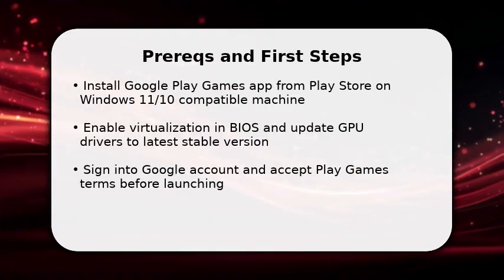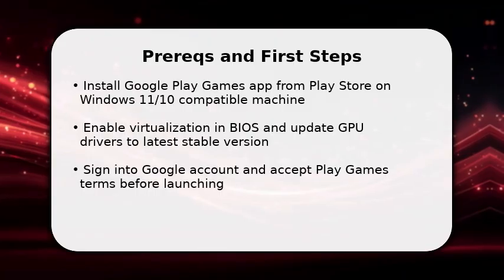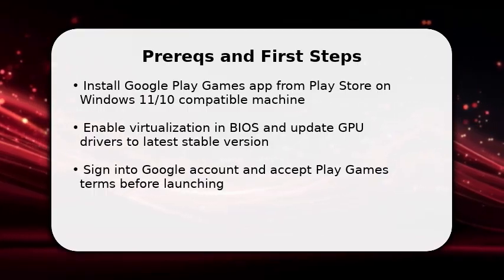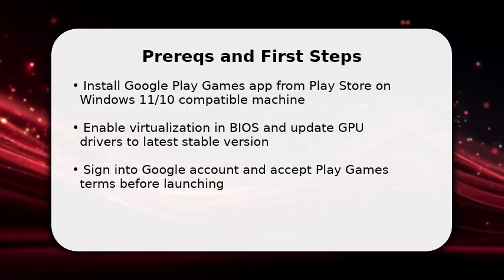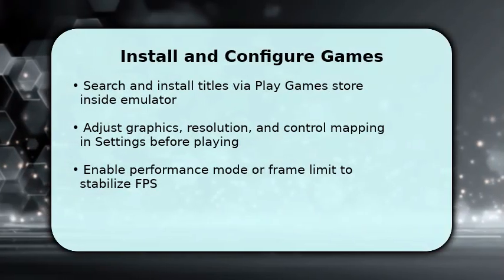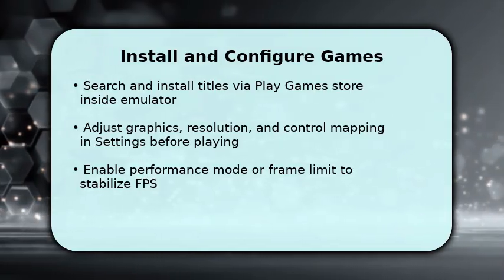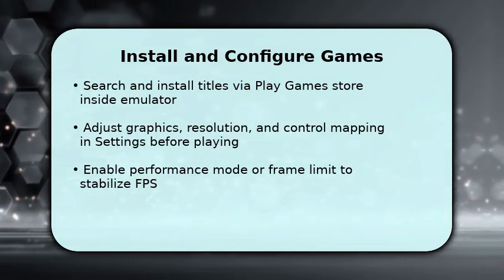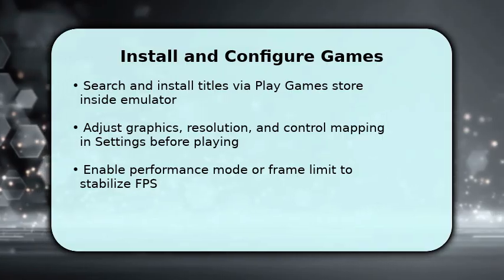How to Use Google Play Games Emulator - Step by Step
How to Use Google Play Games Emulator - Step by Step | 🔒 Surfshark VPN Deal — Stay private and secure. $1.99/mo + 3 Months Free ▸

Learn the ins and outs of using Google Play Games Emulator for gaming on non-Android devices. This video provides a comprehensive guide with step-bythy instructions, perfect for both gamers looking to test their skills or developers needing an Android environment.

Google Play Games, Emulator usage, Non-Android device compatibility, Gaming testing, Developer tools